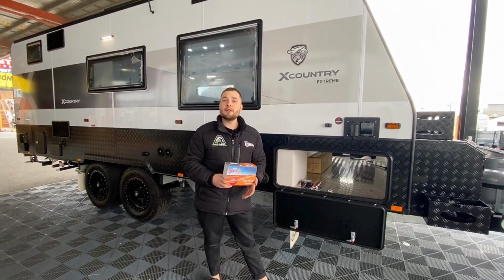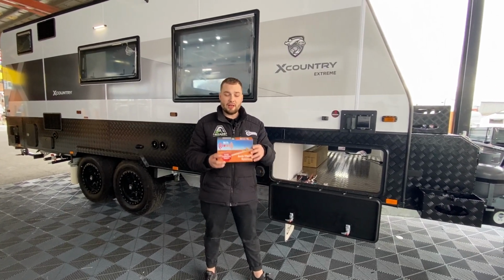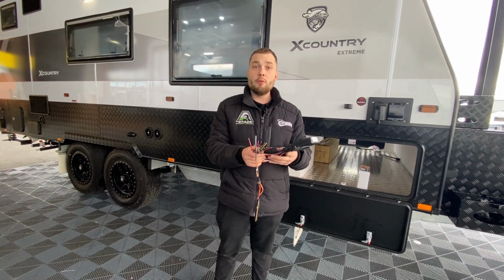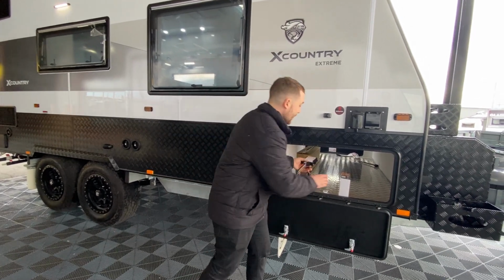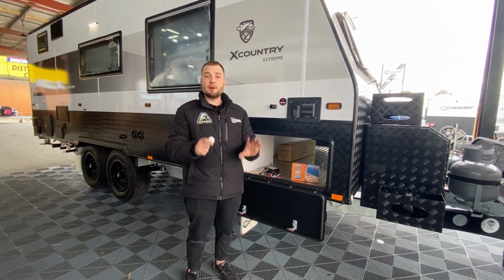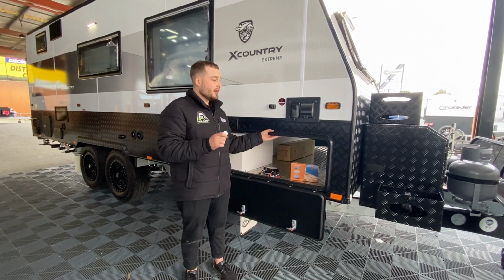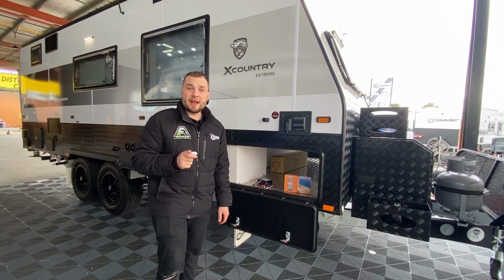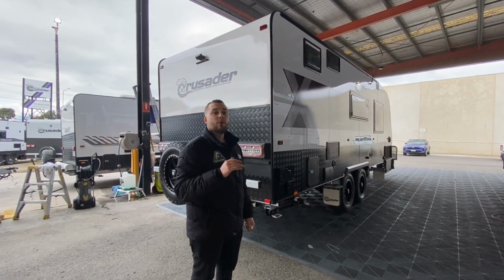WITI Security System - Crusader Caravans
Crusader Caravans Melbourne presents our WITI Security System

This video will demonstrate the siginificane of an upgraded  Witi Security System with Crusader Caravans

Crusader Caravans RV Melbourne is located at 1457 Sydney Road, Campbellfield Victoria 3061, and can accommodate all your servicing and retail needs. Please don't hesitate to call us and ask about your Crusader Caravan range.